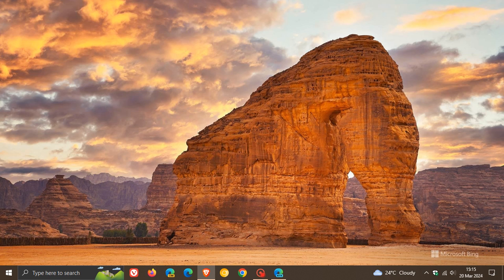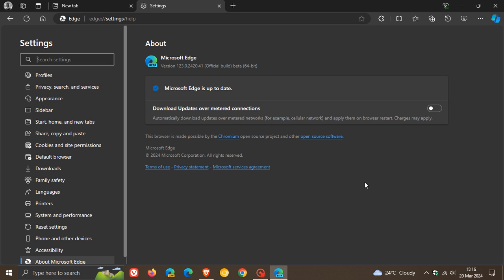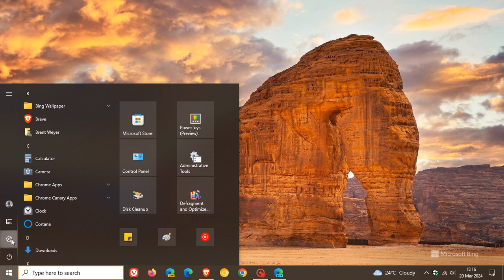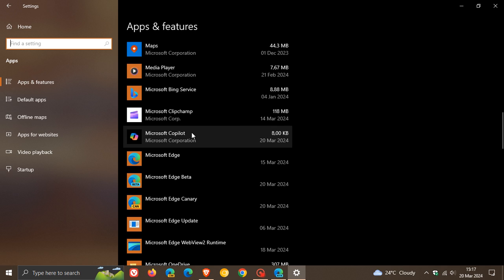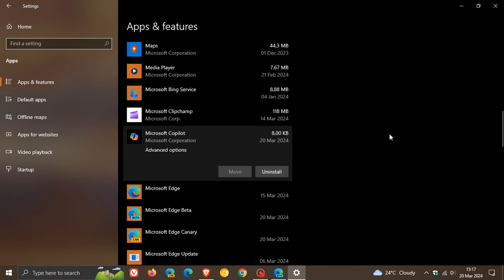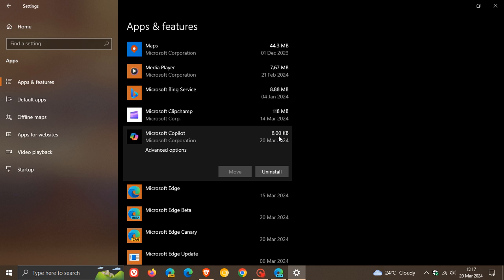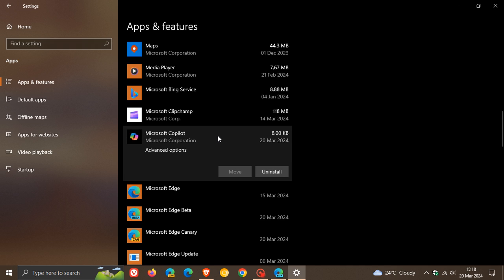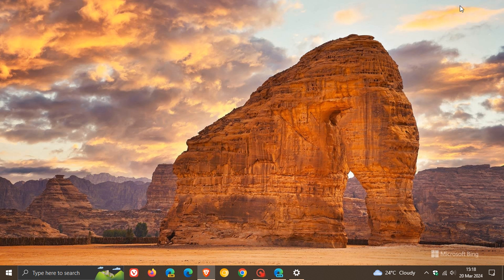Installing Edge Beta on Windows will automatically install Microsoft Copilot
It seems that installing Microsoft Edge Beta on Windows 10 or Windows 11, will automatically install Microsoft Copilot on that device, but Copilot currently does not work once installed